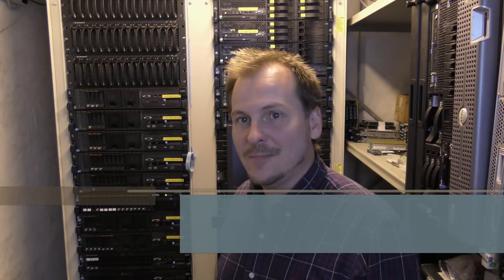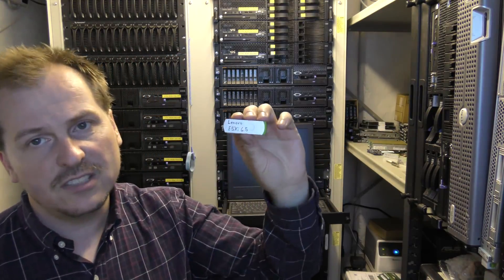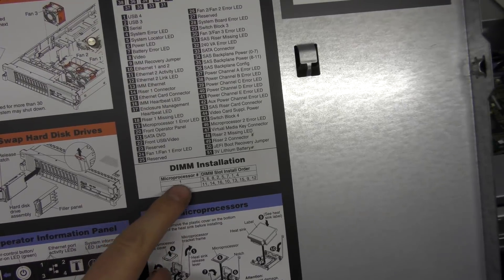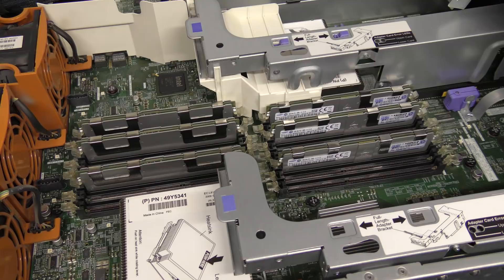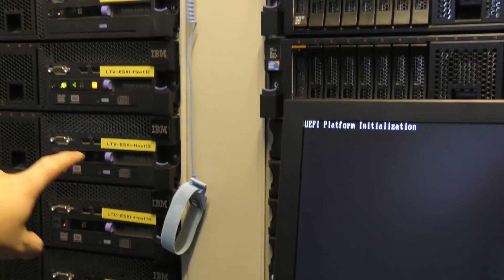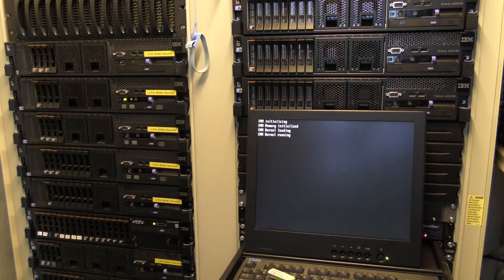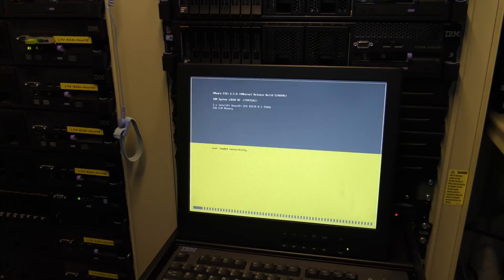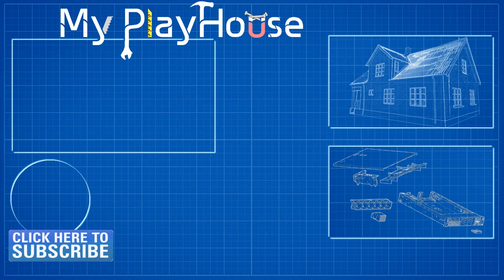Will the Lenovo x3650 M2 do 512GB RAM with 32GB blocks - 742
The Lenovo/IBM x3650 M2 will do 256GB RAM in 16* 16GB,,, But will the server do 32GB blocks,, we test that!

Link US - HYNIX 16GB DDR3 PC3-14900 ECC
Link UK - HYNIX 16GB DDR3 PC3-14900 ECC
Link - HPE 32GB PC3-14900L